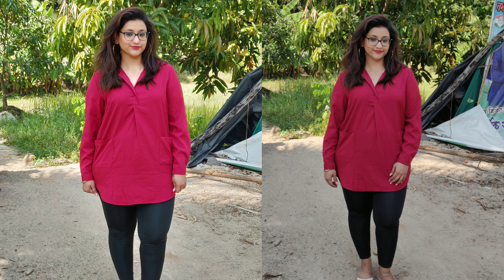HUGE SHEIN HAUL SALE!!!!